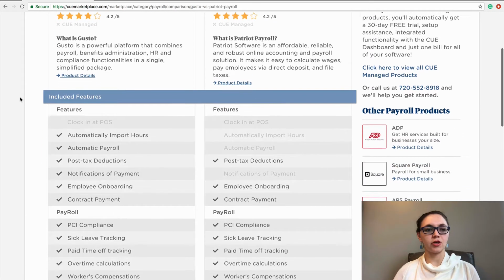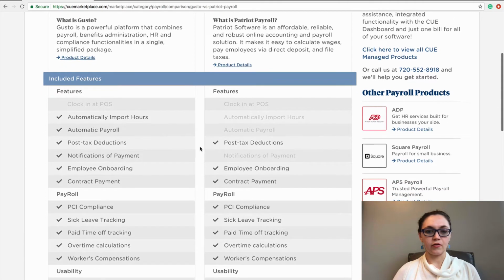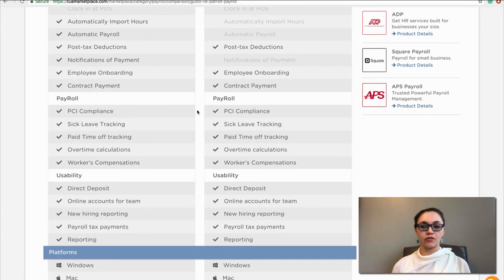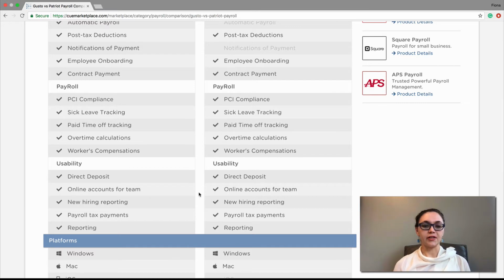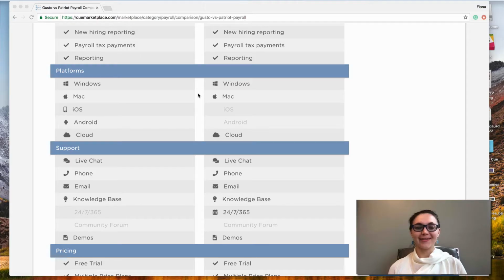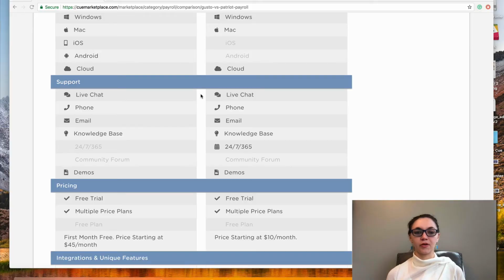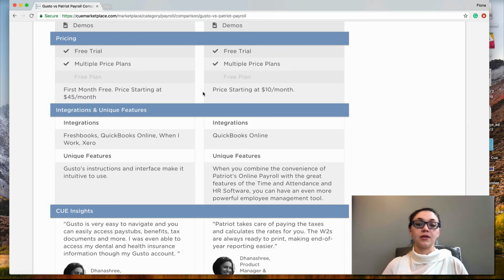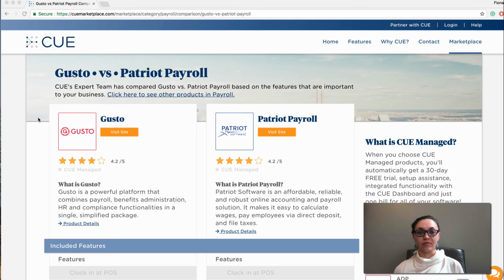Compare & Review Gusto Payroll Vs Patriot Payroll | CUE Insights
Payroll is incredibly useful software to save you time and hassle when paying your employees. If you have more than two or three employees, purchasing a payroll software solution will almost certainly make your life easier. Which to choose? In this video, we compare two of the top payroll software on the market: Gusto and Patriot. Both have a variety of features including direct deposit, PCI compliance, and online accounts for team members. But they each have their own merits.

Use this quick comparison chart of Gusto vs. Patriot to understand more about pricing, features, support and more

We covered the following in the comparison:
1) Basic Payroll Features
2) Running Payroll
3) Payroll setup and Usability
4) Platform
5) Pricing
6) Support
7) CUE Score
9) Final Verdict and comparison of Gusto vs. Patriot

All the opinions in this video are my own.